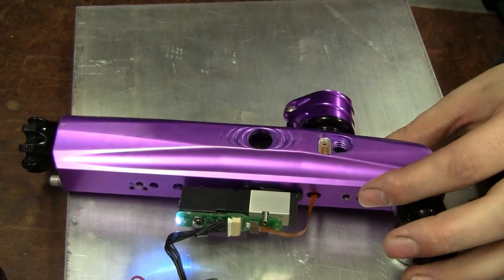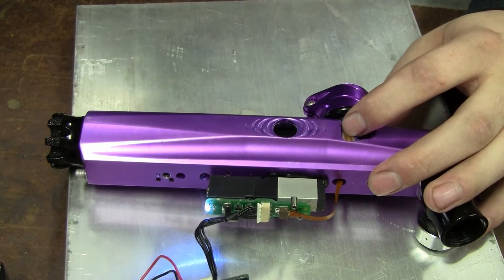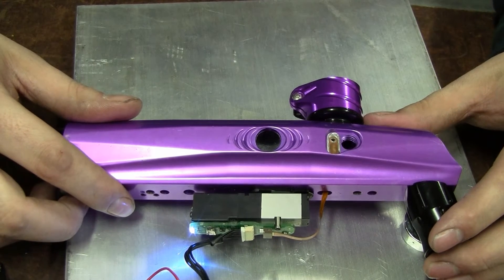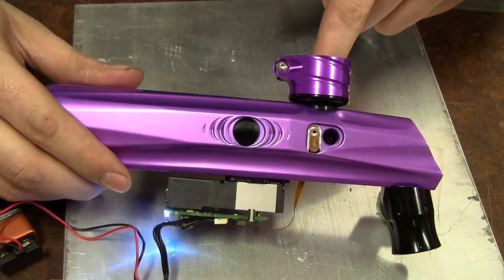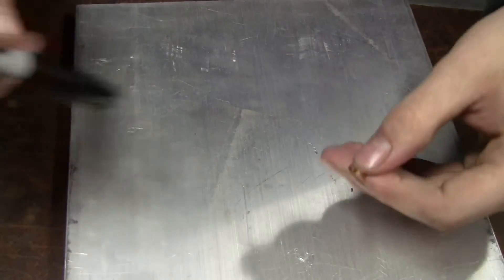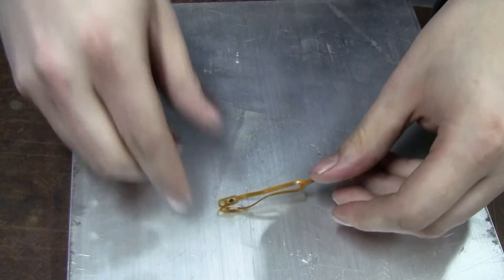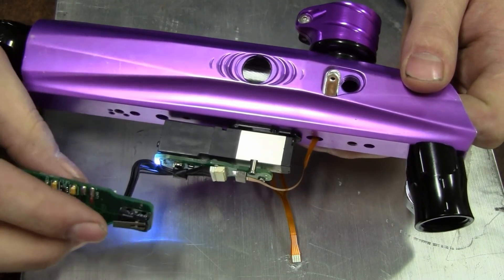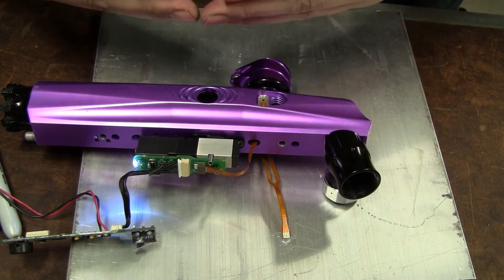Shocker NXT eyes "overexposure" troubleshooting/fix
Note: the first thing you should check is verify your board is actually set to "NXT eyes" mode.